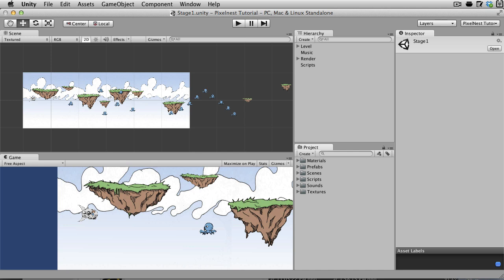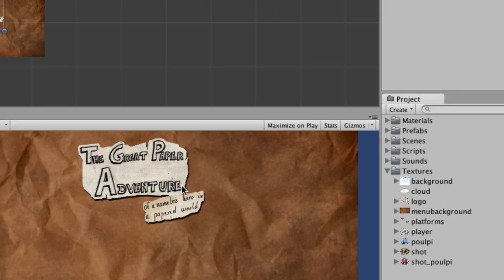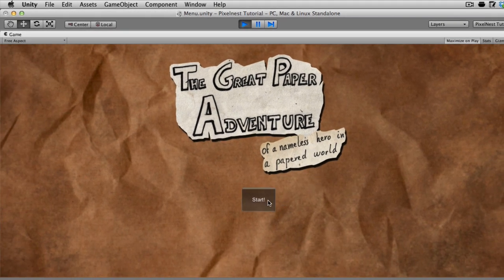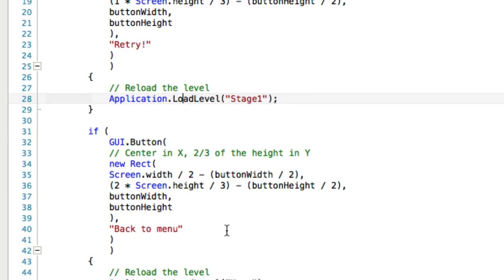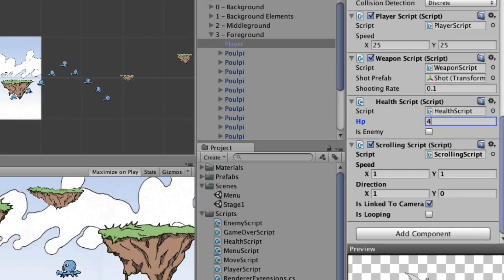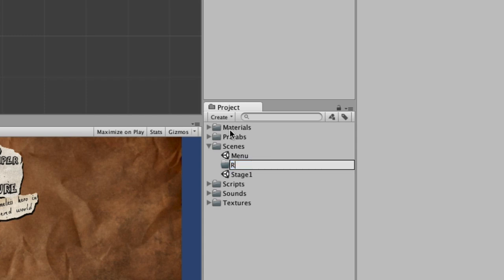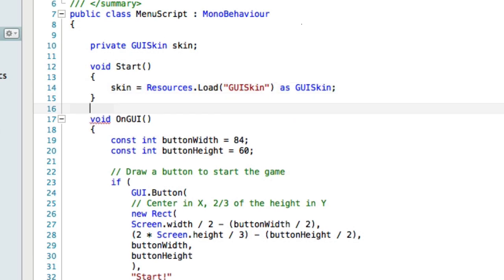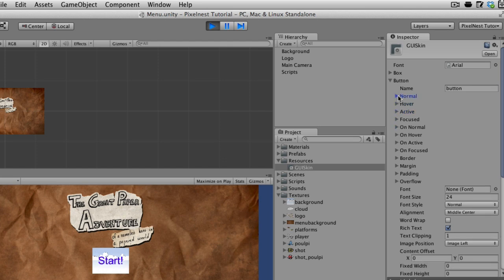Unity 2D Game - Menus, Loading/Restarting the Game (9 of 11)